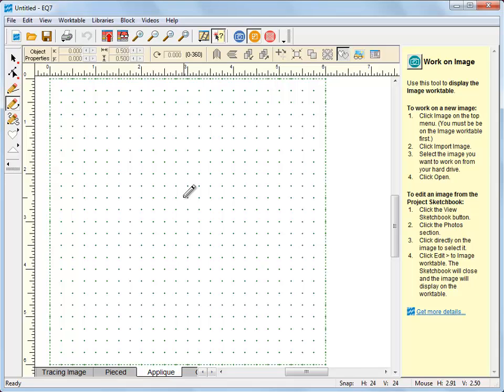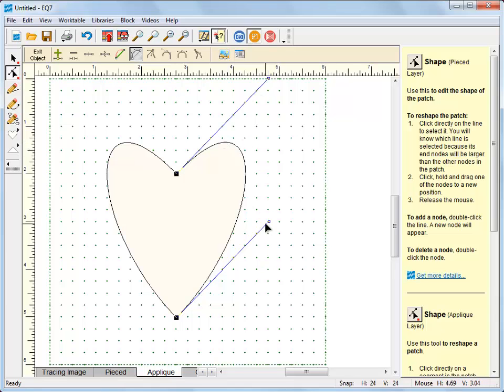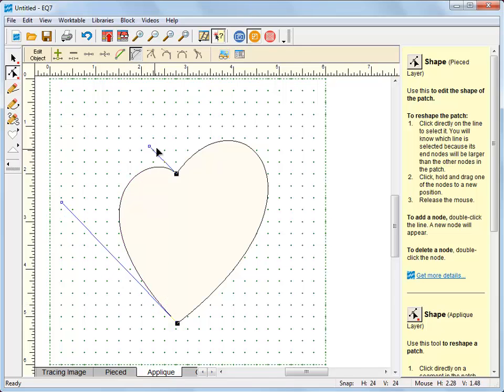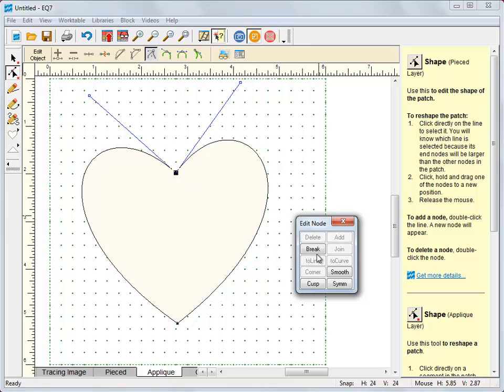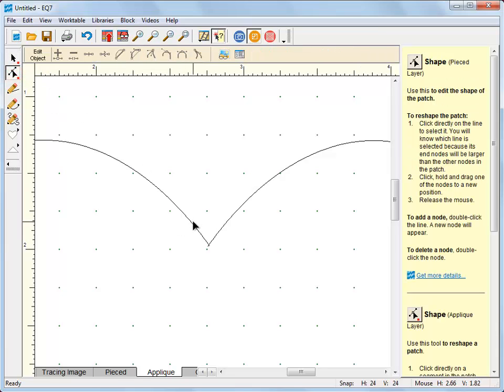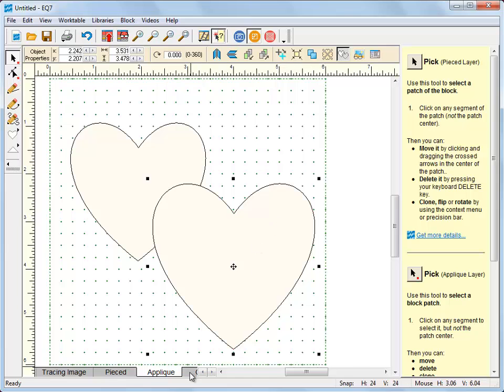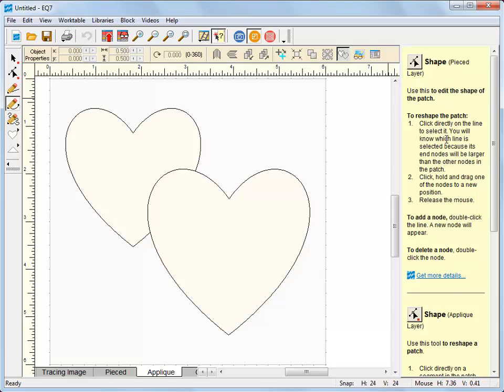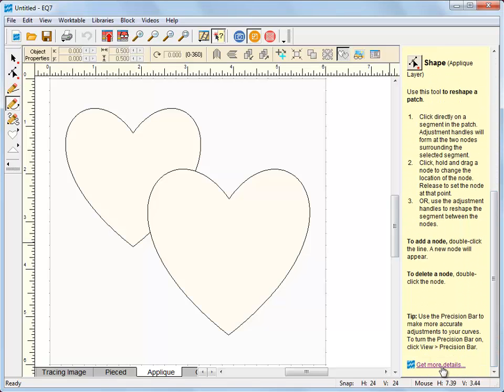EQ7 Shaping Applique Curves in PatchDraw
Learn how to get smooth curves and create symmetrical designs using the Shape tool in PatchDraw of EQ7.